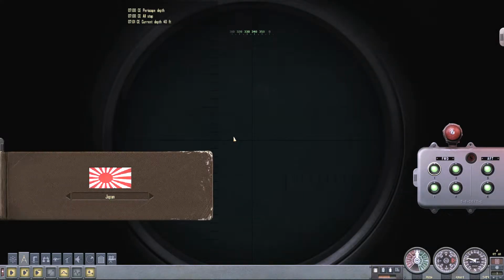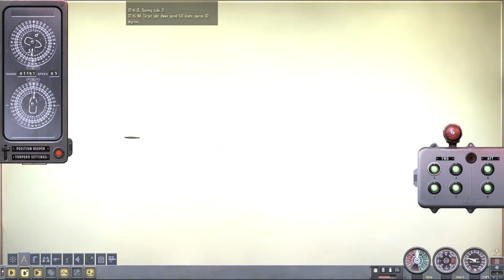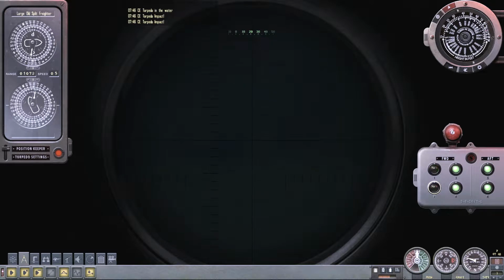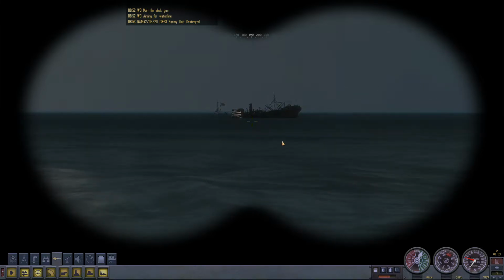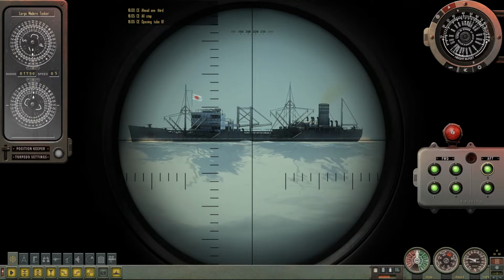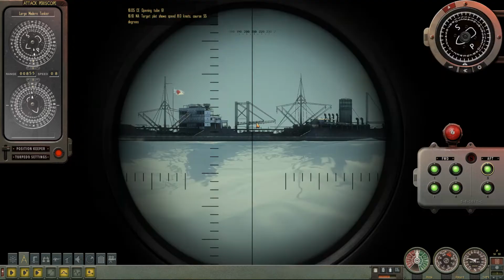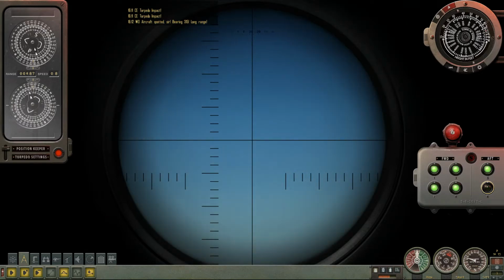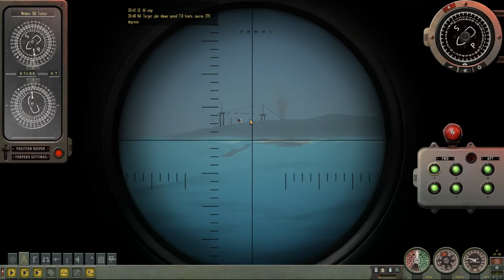Silent Hunter 4 | Perch patrol 3-4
the patrol continues, and we get closer to Hiroshima harbor and find good shipping lanes along the way.